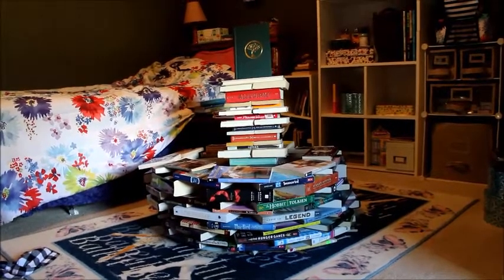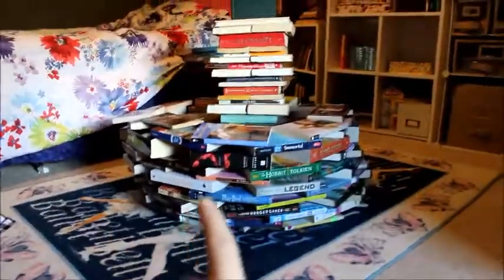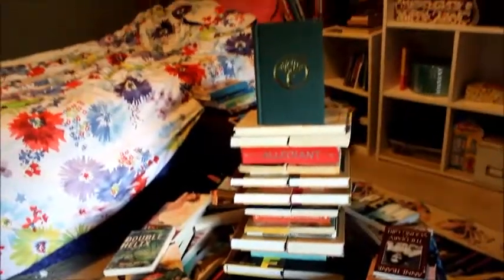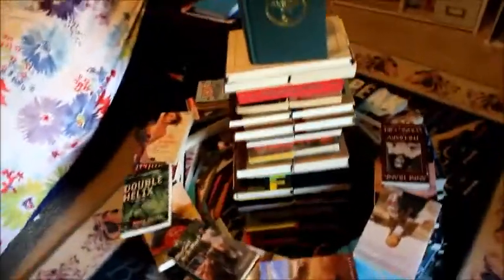Book Tower Challenge- BookTubeAthon 2015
Here is my entry for the Book Tower Challenge! It turned out to be really cool! Let me know if you participated in the challenge and I'll check out your video!

Add me on Goodreads!